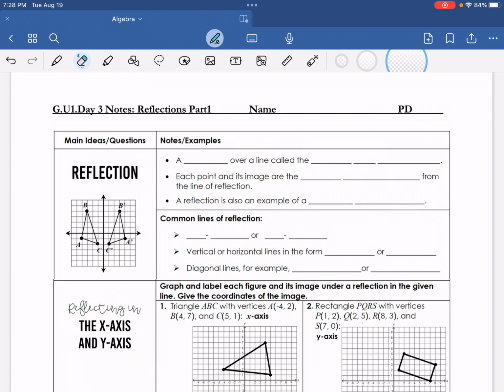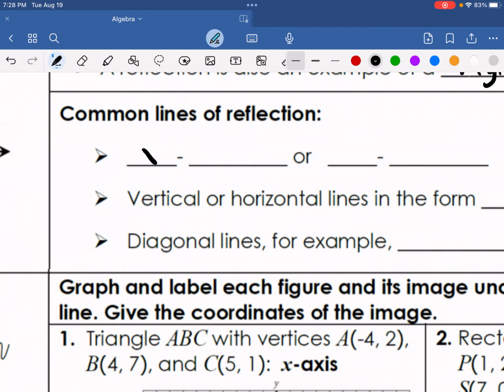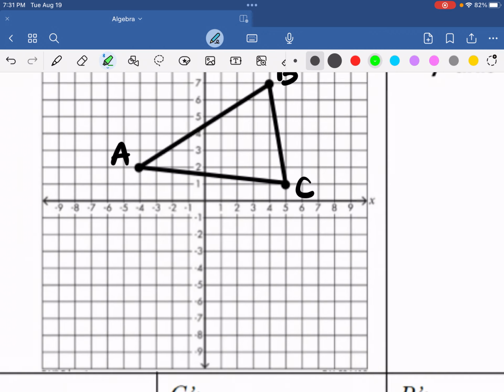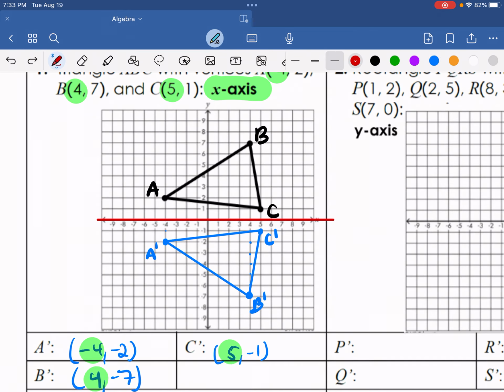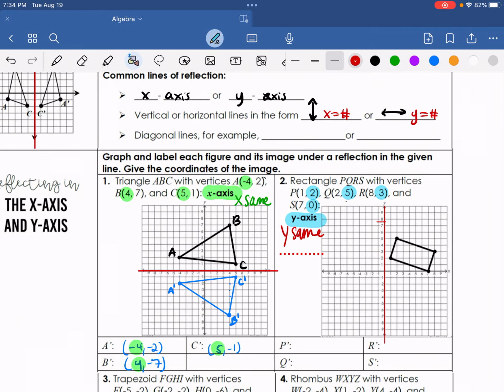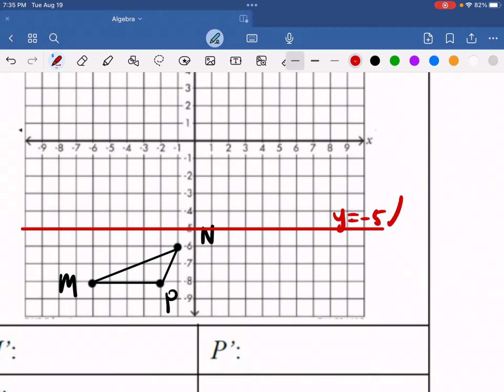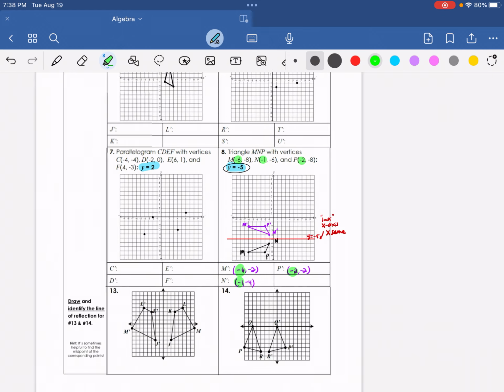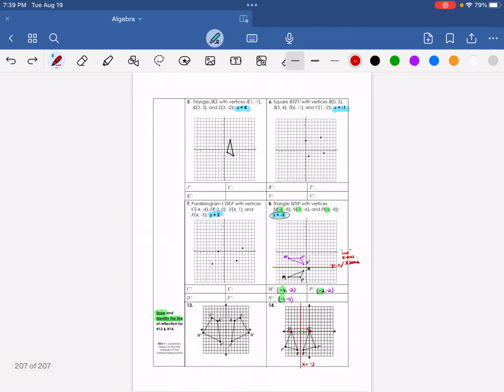Notes: G.Unit1.Day3 Reflection Part1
Notes taken on August 19th 2025